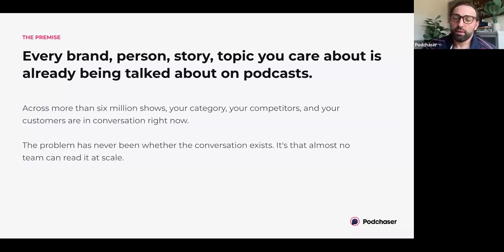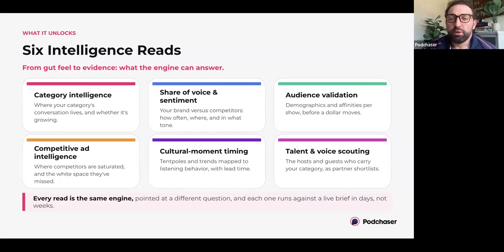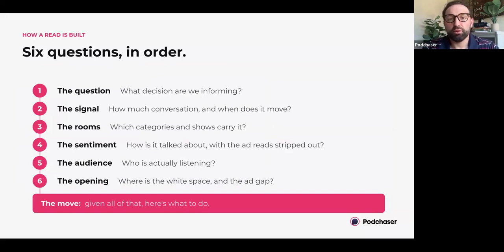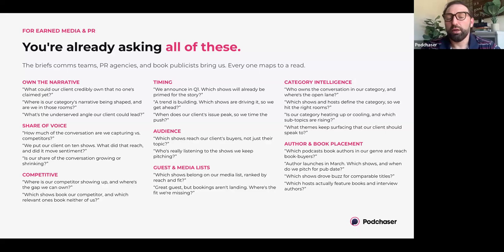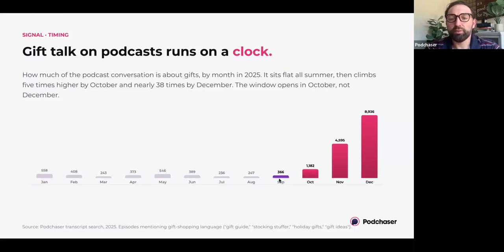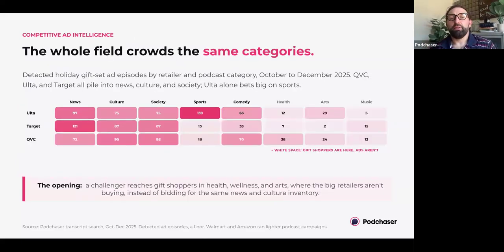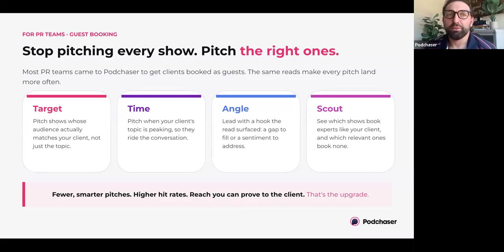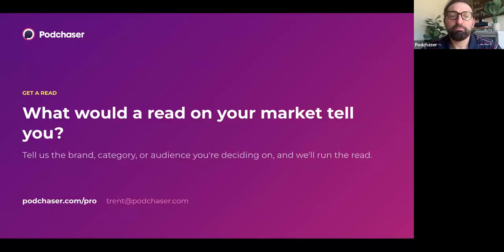What Podcast Data Can Actually Tell You | Inside a Podchaser Intelligence Read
What can podcast data actually tell you? In this Podchaser webinar, Head of Growth and Strategy Trent Anderson opens up a Podchaser Intelligence Read: the analysis that turns millions of podcast conversations into a decision about where to show up, what to say, and who to reach.

You will see what a read reveals, how it is built, and a full worked example on the 2025 holiday gift season, from timing and sentiment to competitive ad footprint and white space. If you work in PR, comms, brand, or agency, you will leave knowing what the same read could tell you about your own brand or category.

THE SIX READS
Category intelligence, share of voice and sentiment, audience validation, competitive ad intelligence, cultural-moment timing, and talent and voice scouting.

GET A READ ON YOUR BRAND OR CATEGORY
Podchaser Pro customers: ask your client success manager.